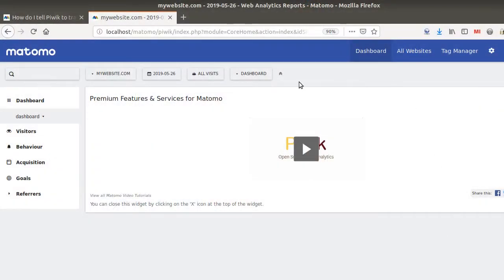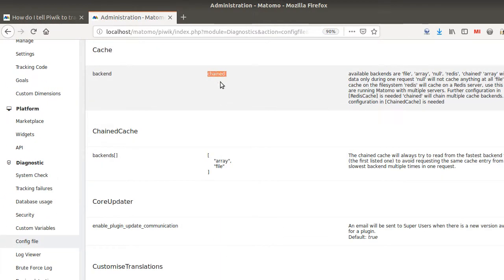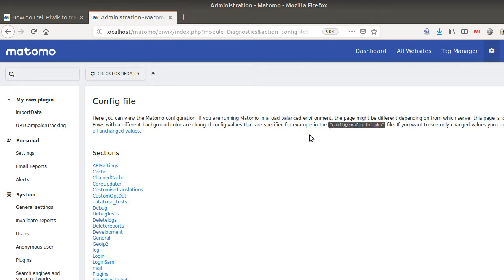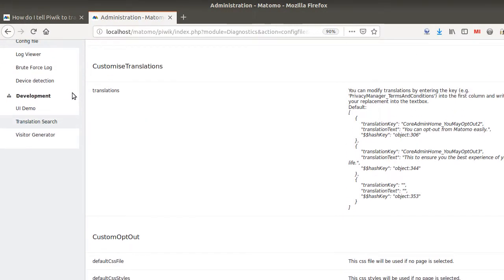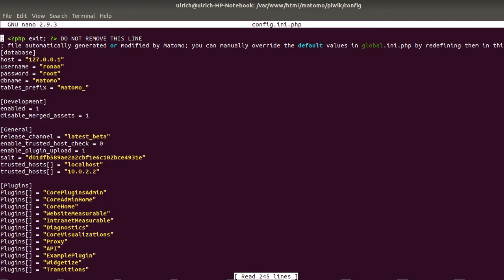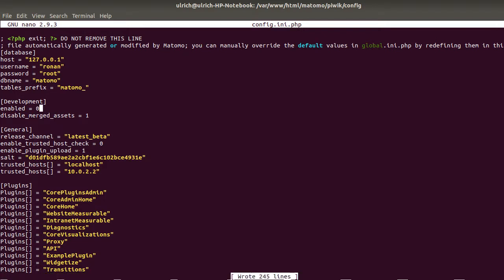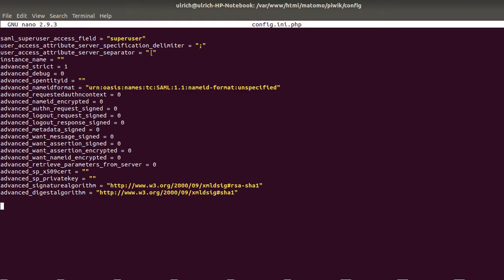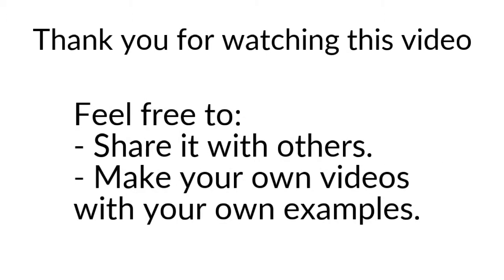What is the Matomo config file and how to modify it?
It is always a bit complicated to understand how far you can go in terms of customization within Matomo Analytics. As most of Open Source solutions many things can be configured within the UI of Matomo but some of those are still a bit hidden for security reasons. This is what we are showing in this video.